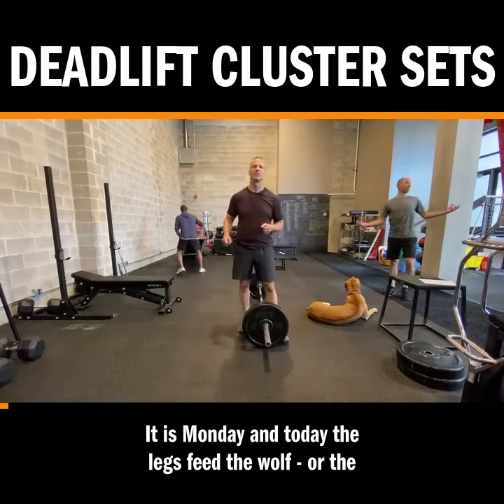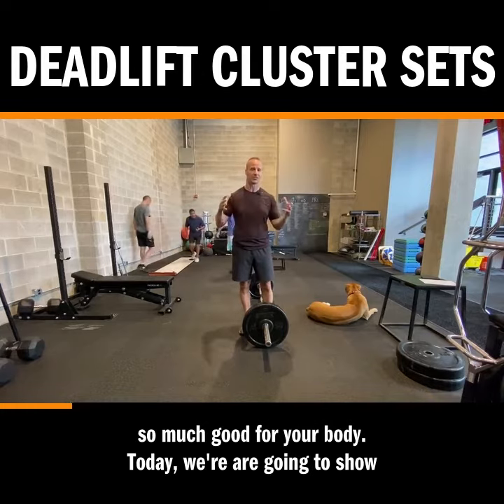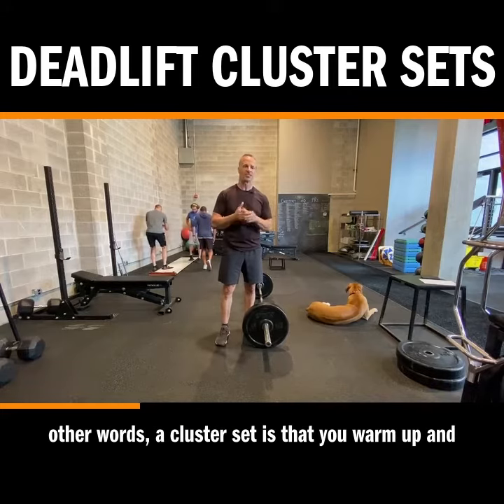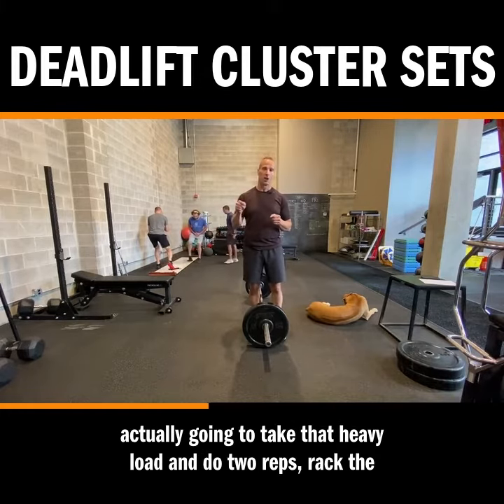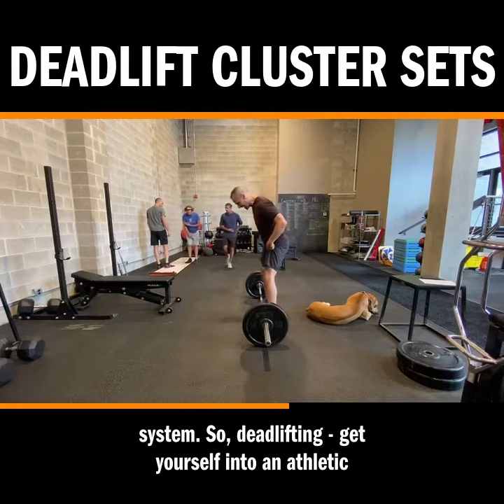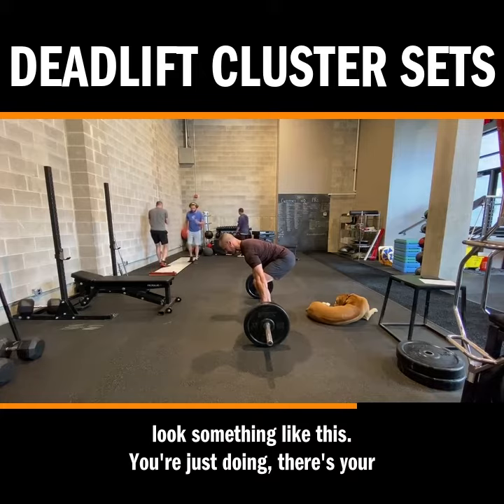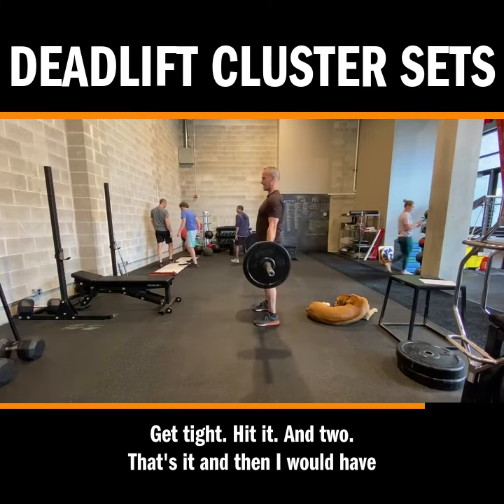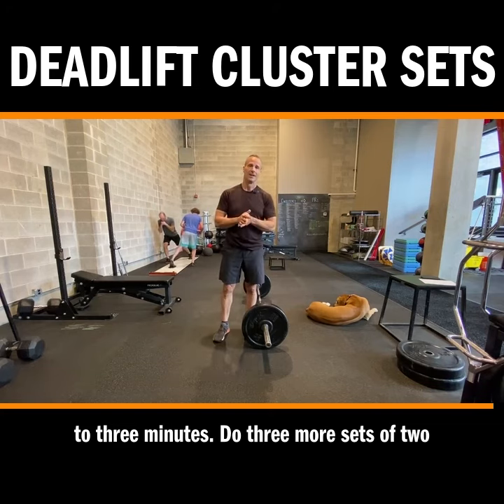Deadlift Cluster Sets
Learn to Deadlift! It is such a beneficial movement pattern to counter how many of us live life staring at screens for too many hours of the day and/or spend less time looking at screens.

Cluster sets are a way to add higher quality reps with a heavier load because you pause about :10 in between "clusters".

Today's example is 4 sets of 2x2x2x2 with a :10 pause every 2 reps.

So, do your warm up, activate your body and do a normal ramp of weight for your deadlifts. Use your common sense but target a load that you estimate to be between 85% and 95% of your best 1 rep effort. Then hit 4 working sets of 2x2x2x2.

If technique is breaking down, reset, if technique is still breaking down, STOP. Putting this intensity on your body requires solid technique and a self-awareness of when technique is faltering.

Possibly the biggest “clusters” in this video are the two knuckleheads in the background working on their posing for an upcoming physique show!

PMPG knows how to teach people to lift heavy things beautifully, saving them from an aging process that calls for them to be more on the sidelines than in the game.

Stay in the Game!